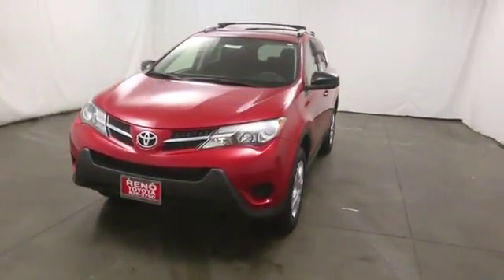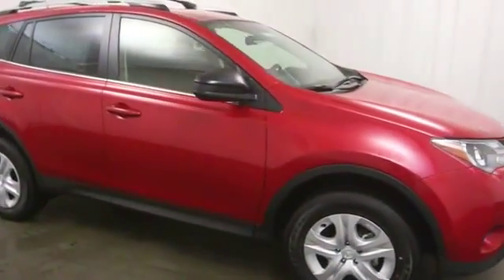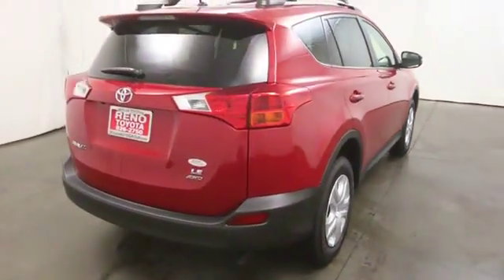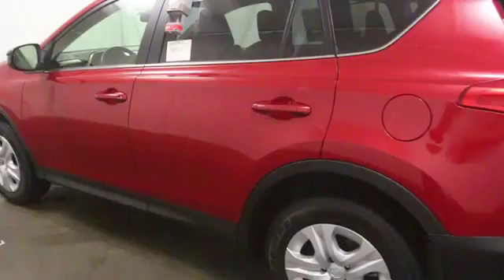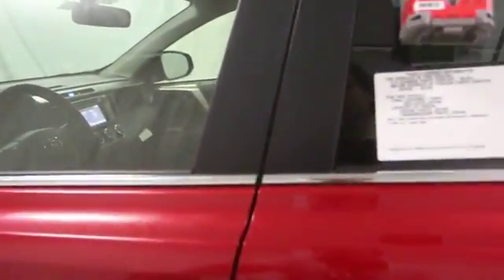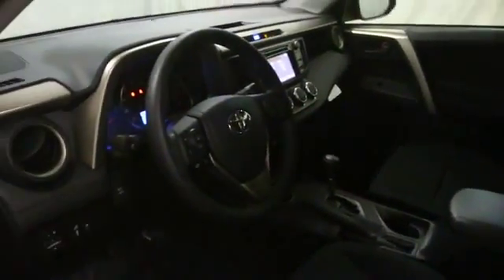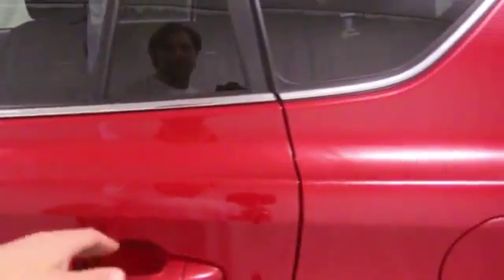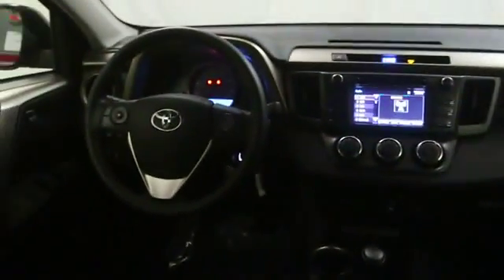2014 Toyota RAV4 in Reno near Carson City, Lake Tahoe, Northern Nevada 148982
2014 Toyota RAV4 4WD LE - Stock#: 148982 - VIN#: JTMBFREV9ED051044

Reno Toyota
2100 Kietzke Lane

 Discerning drivers will appreciate the 2014 Toyota RAV4! You'll appreciate its safety and convenience features! All of the premium features expected of a Toyota are offered, including: a rear window wiper, remote keyless entry, and cruise control. Smooth gearshifts are achieved thanks to the 2.5 liter 4 cylinder engine, and for added security, dynamic Stability Control supplements the drivetrain. All wheel drive maintains traction at all four corners. We pride ourselves in consistently exceeding our customer's expectations. Stop by our dealership or give us a call for more information.